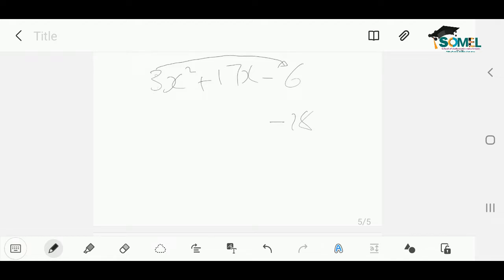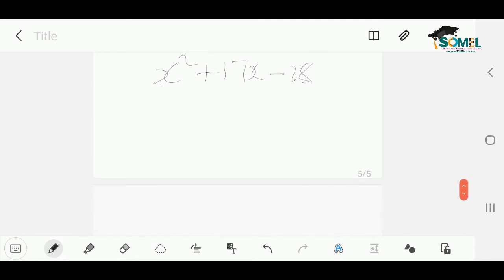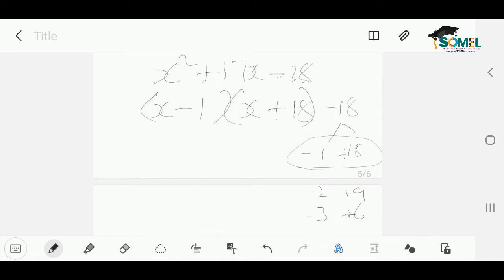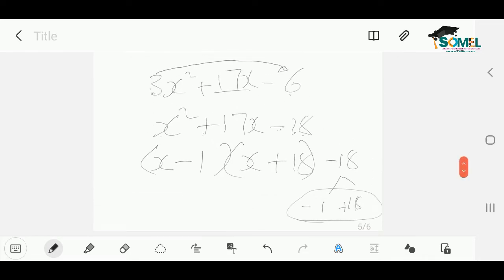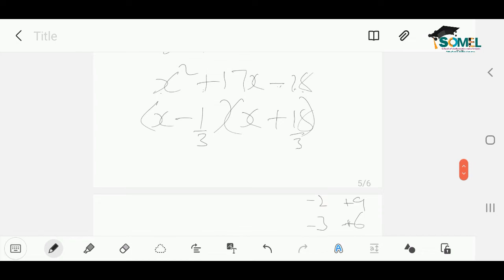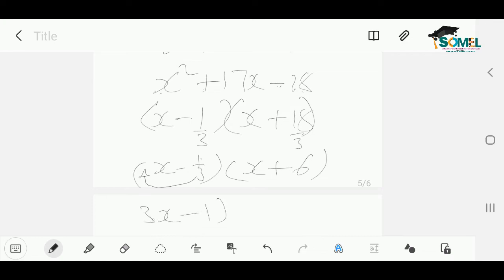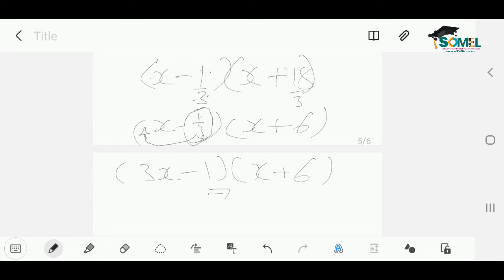Best approach to factorising trinomials (video 4) | Grade 9 to 12 with Thapelo Rafapa